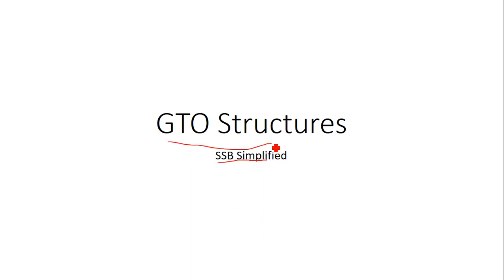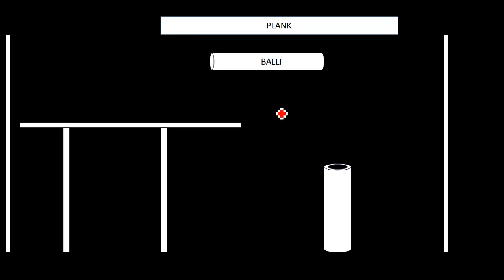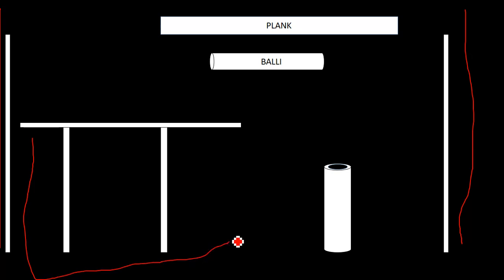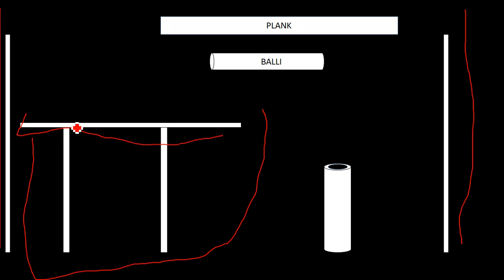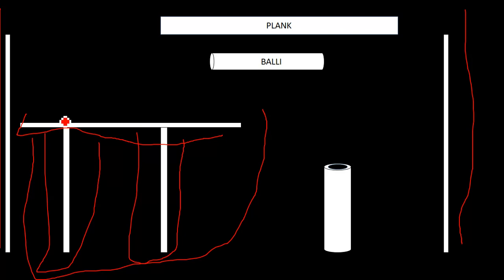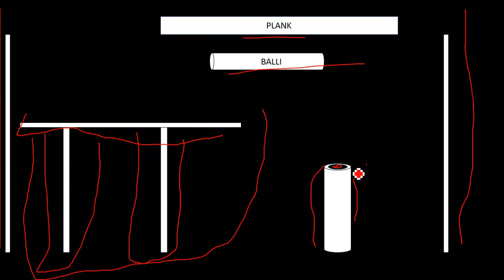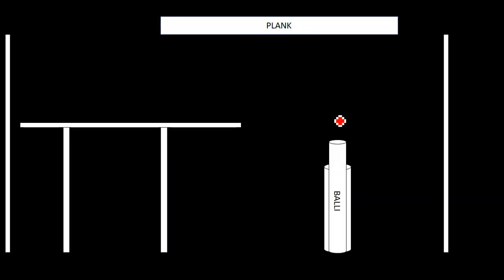#2 GTO Structures|SSb Simplified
In this video I have shown you a GTO structure and you have to solve it.This can be a part of PGT,HGT,Command task,FGT.Hope you understand it.